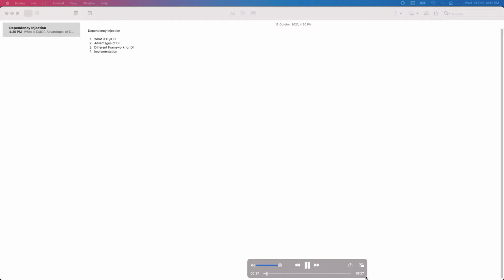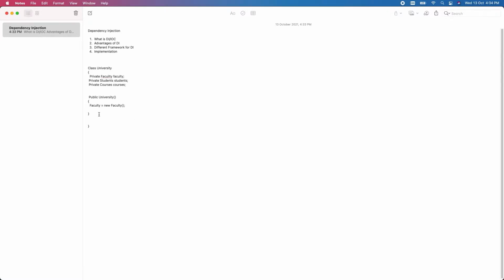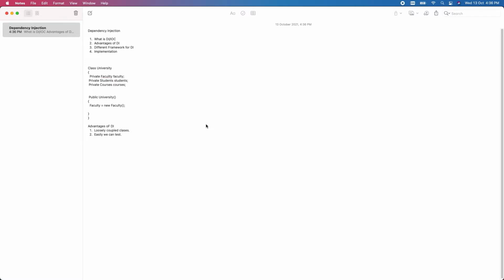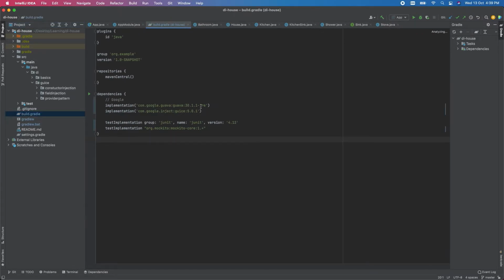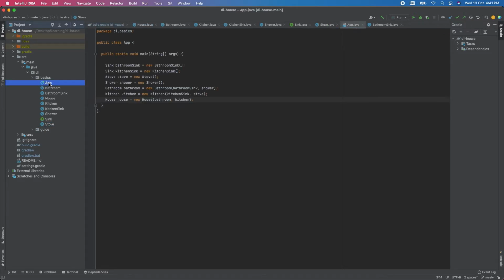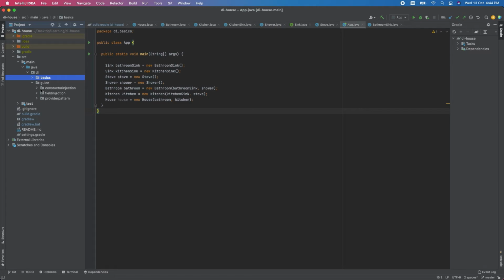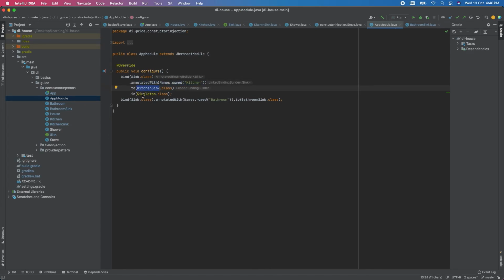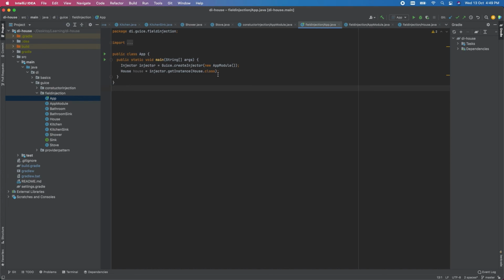Dependency Injection using Guice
Understanding what is dependency injection and how its help to design classes loosely coupled.